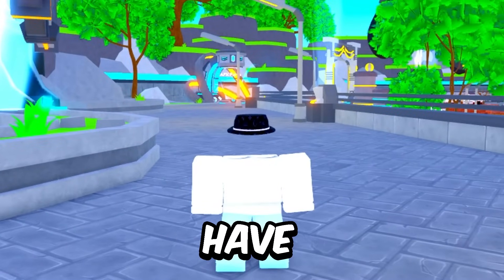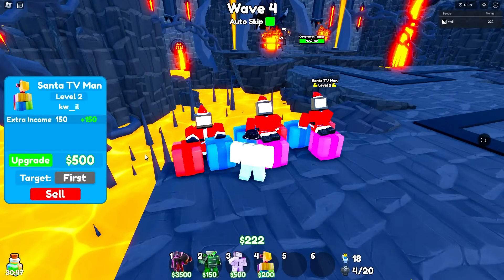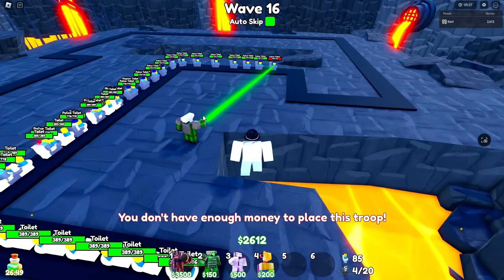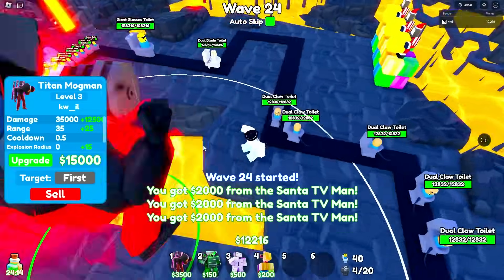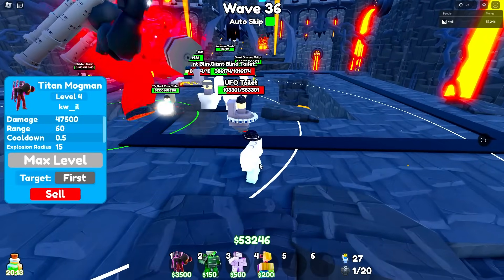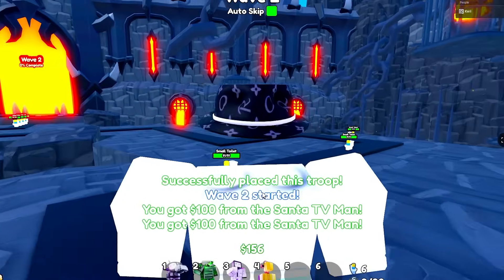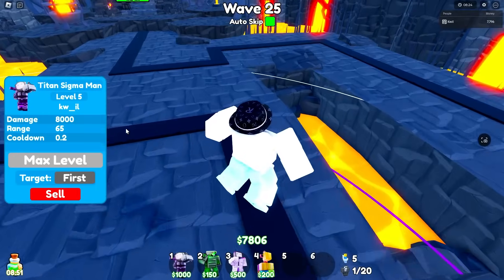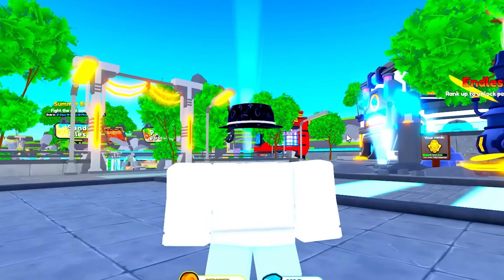Titan MOG Man vs Titan SIGMA Man.. (Toilet Tower Defense)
In the video, I compare NEW Titan Mogman VS Titan Sigma Man In Toilet Tower Defense. Both units are Brainrot but the Titan Mogman is from the new SIGMA CRATE.